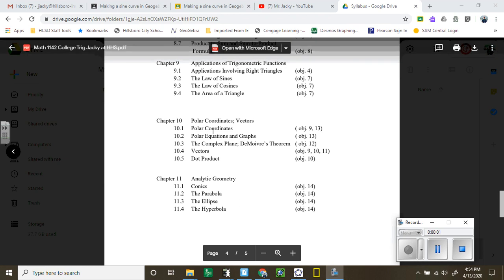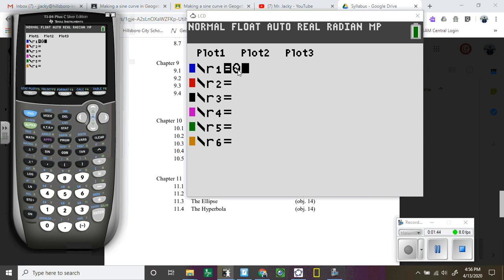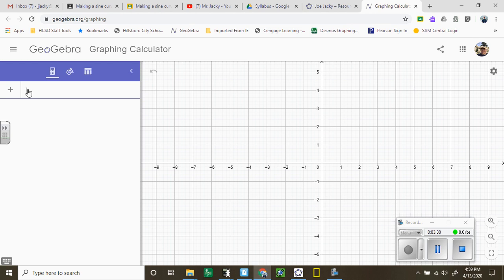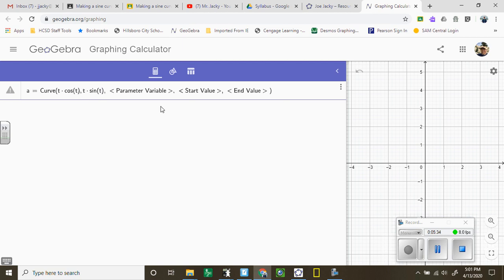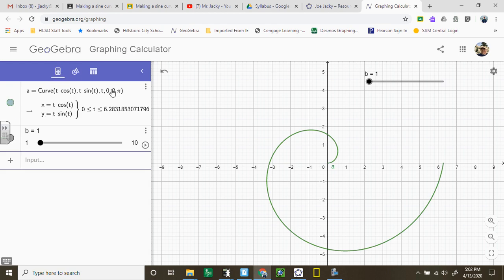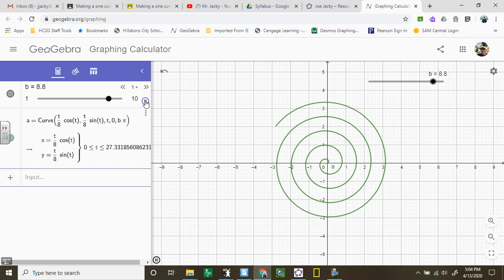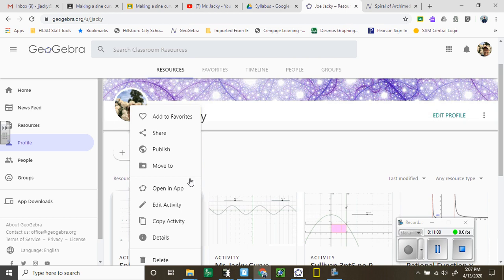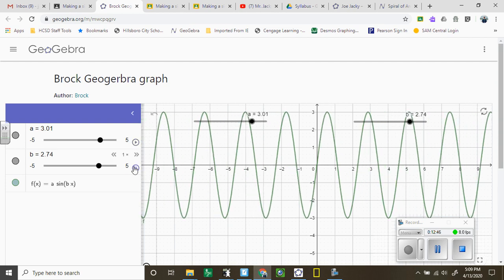How to Make the Spiral of Archimedes